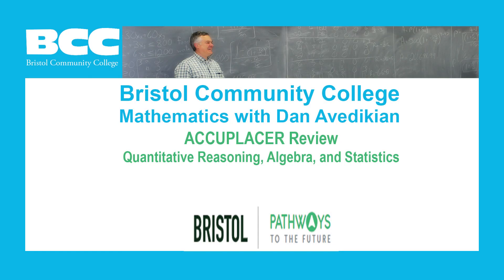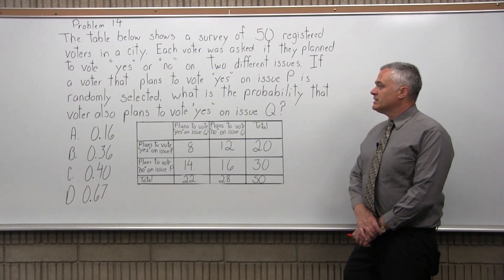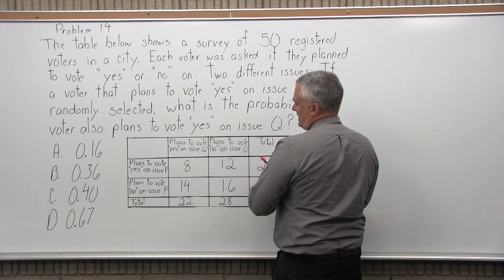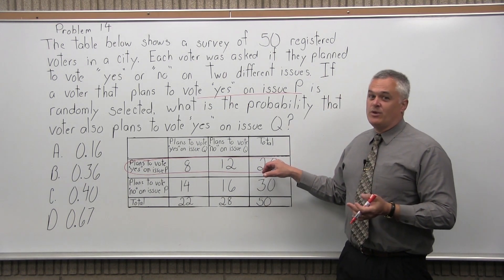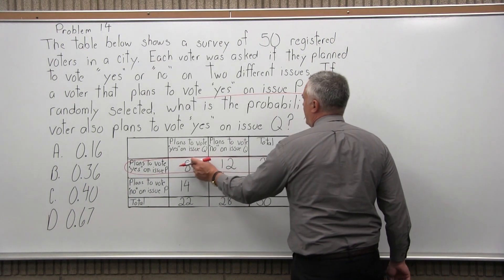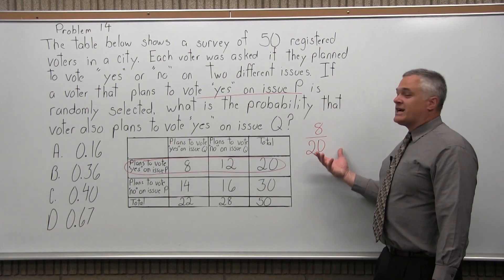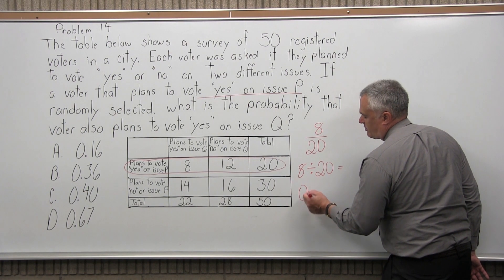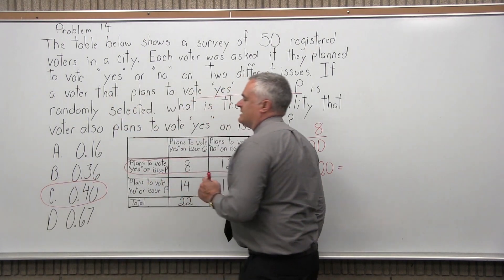ACCUPLACER Review Problem 14: Quantitative Reasoning, Algebra, and Statistics